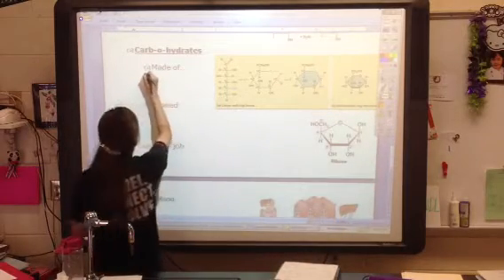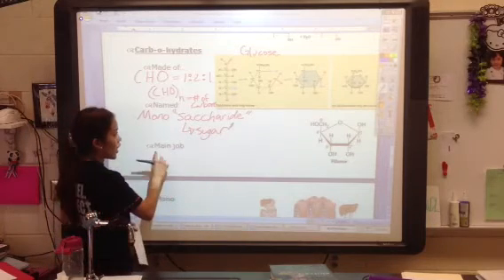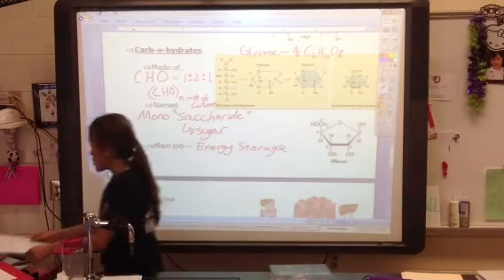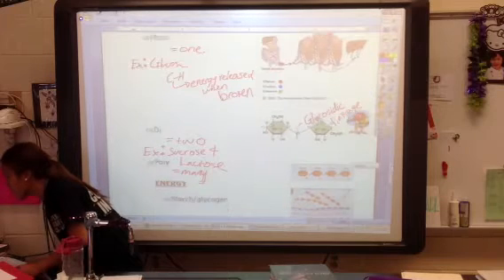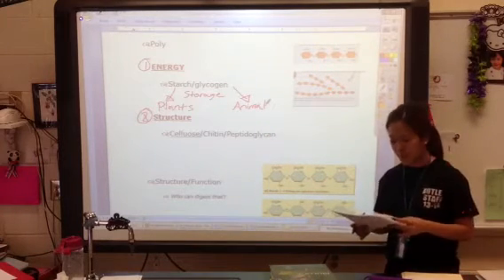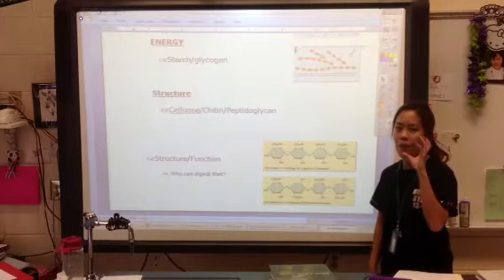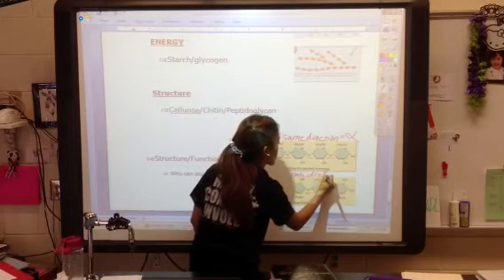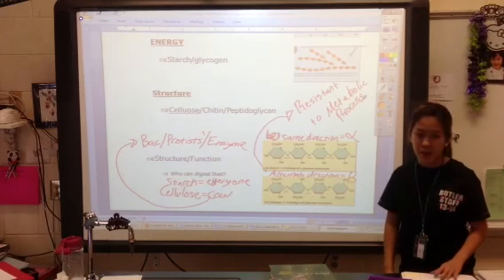AP Biology #1.3 carbohydrates